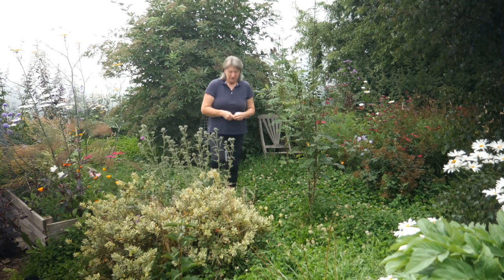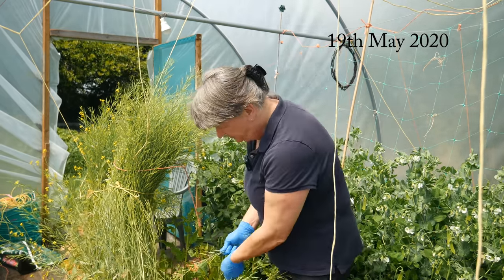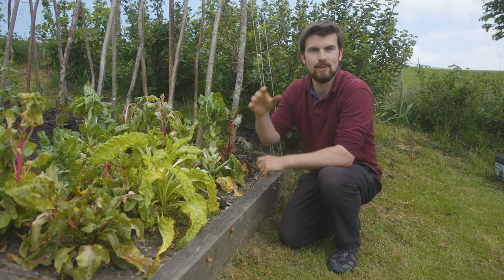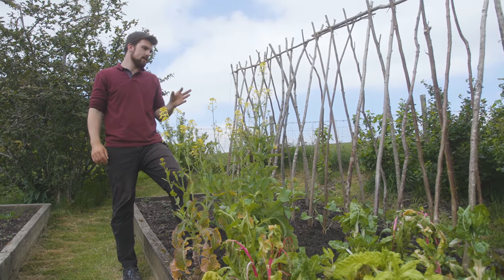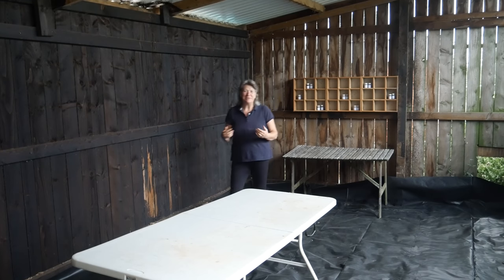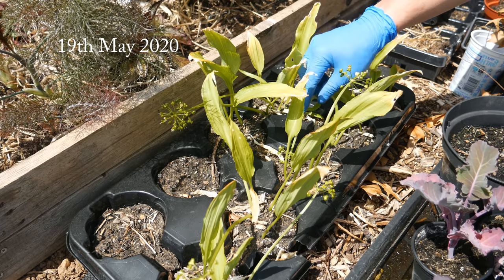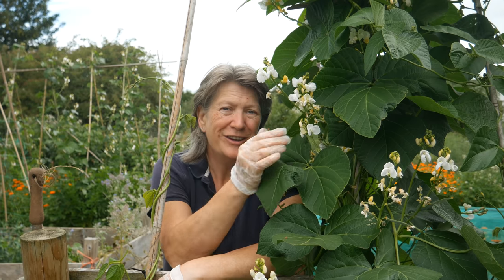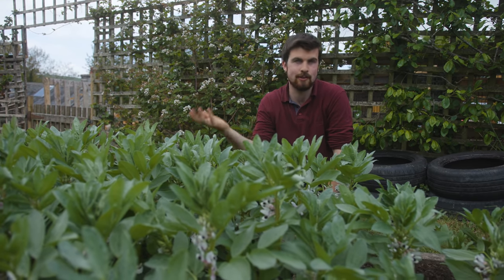Saving seeds | Seed Saving All Year Round | Seeds to Save in July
Saving seeds | Seed Saving All Year Round. Seeds to Save in July. Collecting seeds and storing seeds from your garden for better crops next year. How to save seeds and money by collecting the best seeds from your garden for sowing next year.

Saving seeds for next years garden is one of the most rewarding ways to save money and improve your harvests. Huw Richards joins me to talk about seed saving.

Plants mentioned in this video include -
Mustard Oriental Ruby Streaks
Chard Bright Lights
Swede Best of All
Lettuce Little Gem
Wild Garlic
Sweey Cicely
Scarlet Runner Beans
Peas (Rondo)
Runner Bean White Lady

About Us.
Byther Farm is a small organic homestead, designed and managed using permaculture practices. We aim for self-sufficiency in fruit and vegetables for increased self reliance and better resilience to the modern world. I recognise that we are unlikely to be truly self sufficient, but do the best we can. I share our home with my loving partner, Mr J and our cat, Monty.